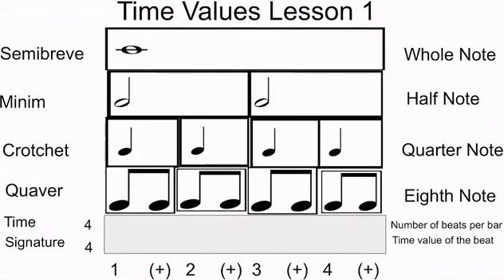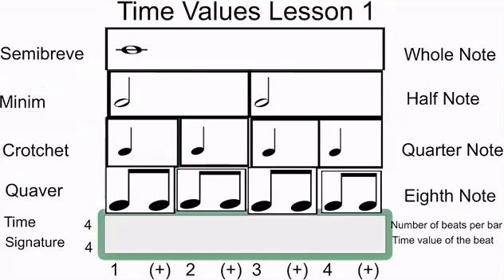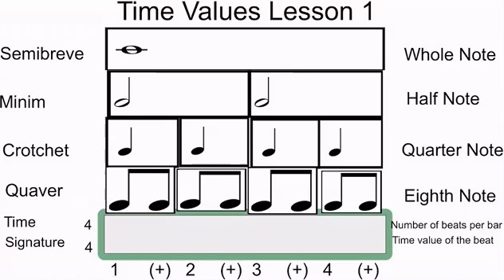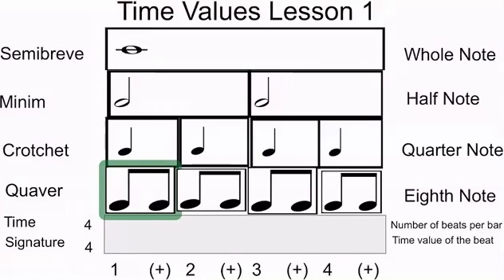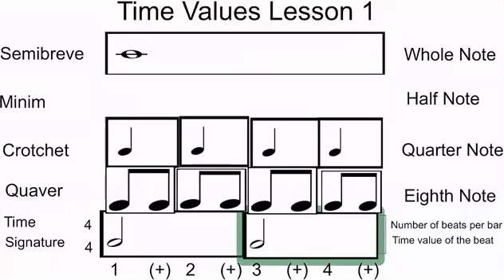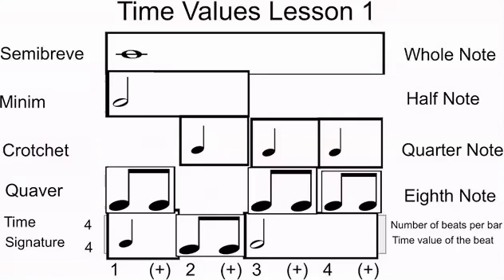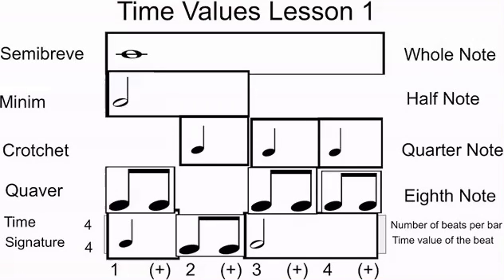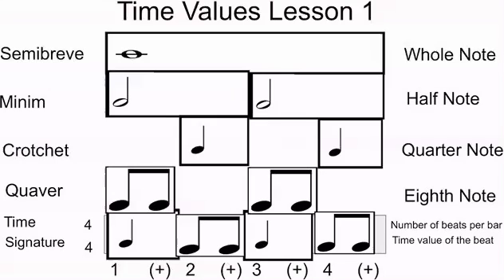Time Values Lesson 1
In this video I explain time values, time signatures beat and rhythm. I demonstrate how to create a rhythm by combining notes of different time values and show how to count and play them.
I give one to one piano/music theory lessons using using Zoom.